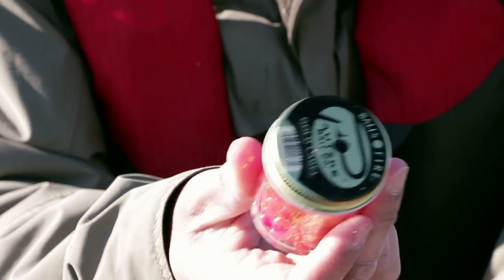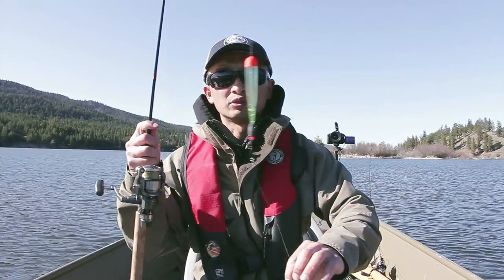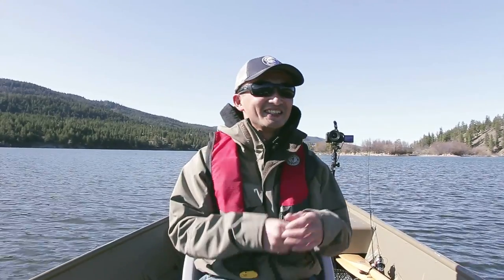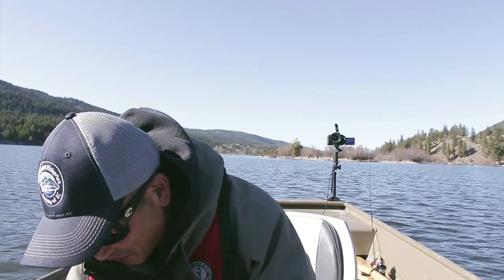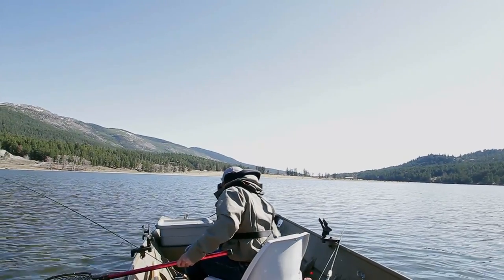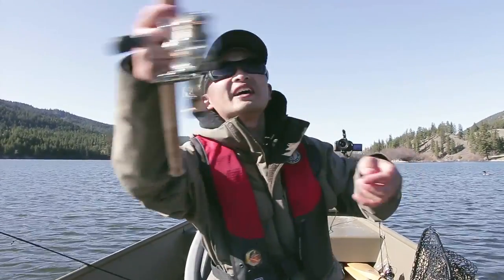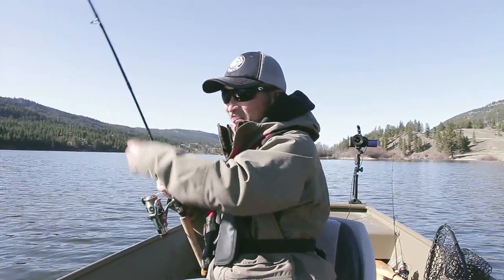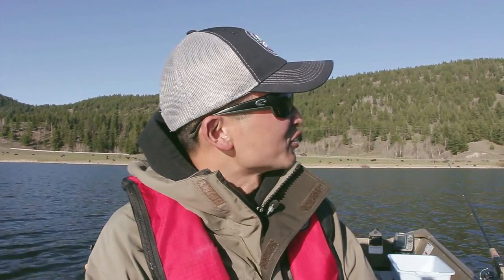EARLY SPRING FEEDING FRENZY - FLOAT FISHING FOR RAINBOW TROUT WITH PAUTZKE BAIT | Fishing with Rod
In this video feature, we are fishing for rainbow trout at Mamit Lake in BC Canada just after ice-off in early spring by float fishing with Pautzke Bait's Balls O' Fire Gold Label single eggs.

Camera: Rodney Hsu
Editing: Rodney Hsu